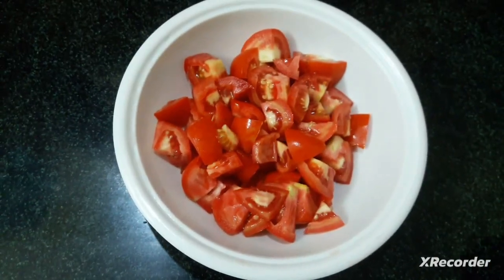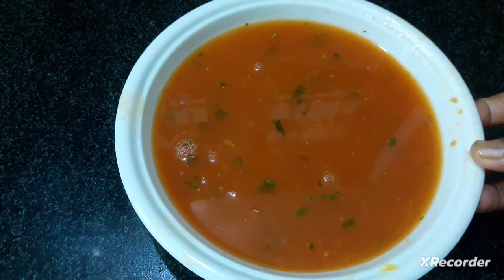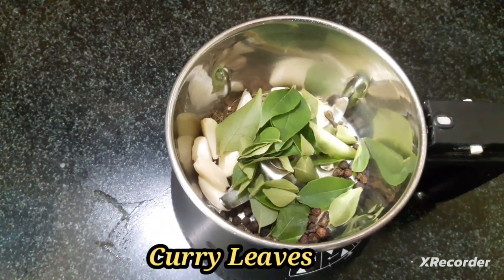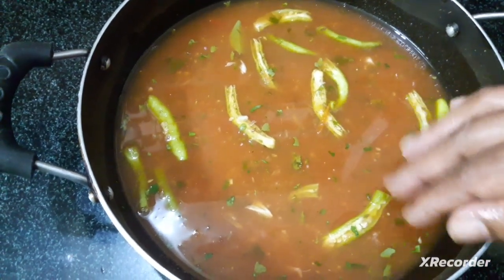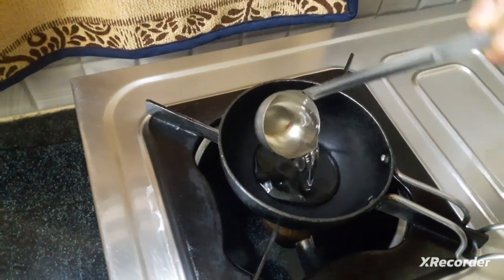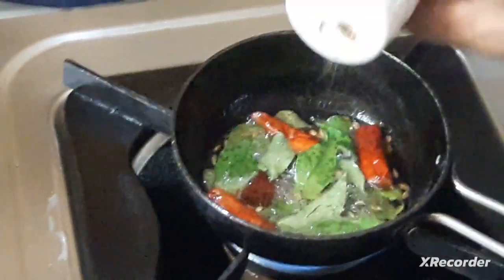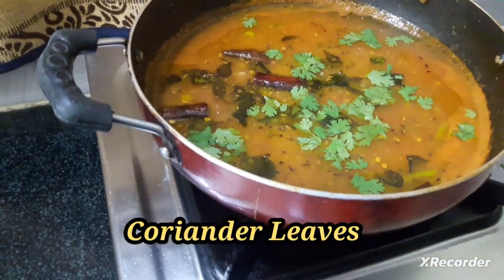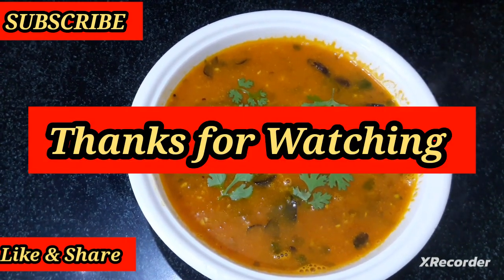ఎప్పుడు ఒకేలాగా కాకుండా టమాటా రసం ఇలా వెరైటీగా ట్రై చెయ్యండి టేస్ట్ చాలా బాగుంటుంది - Tomato rasam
Hi this is Nagamani.           My channel Shiva Parvathulu youtube channel. I kept this channel to post cooking videos.  Here by visiting this channel you can learn different varieties of curries, sweets, juices very easily and very fast😊😊😊😊😊😊😊😊😊

Today i kept this video to show how to do
టొమాటో రసం-Tomato rasam very tastly and very fast. once if you try in this way you can't forget for ever. This can be done for guests relatives children etc... So once try this it will be very delicious 😋 😋 😋 😍😍 .